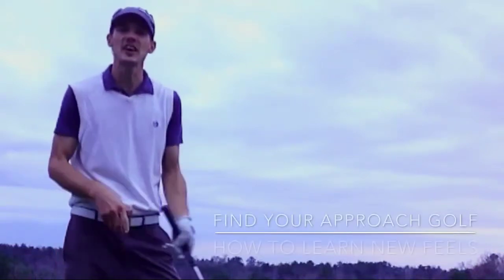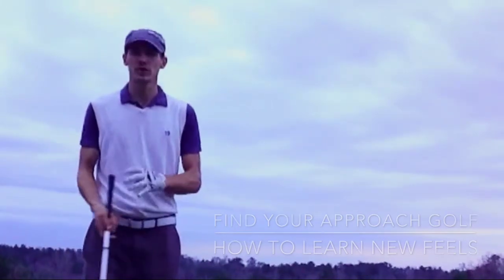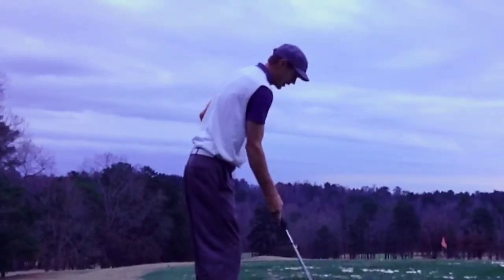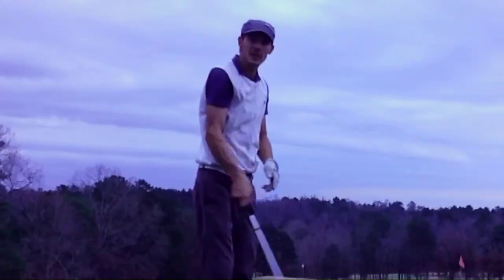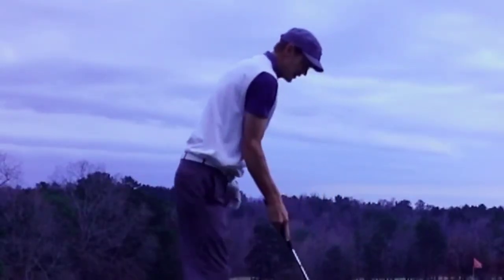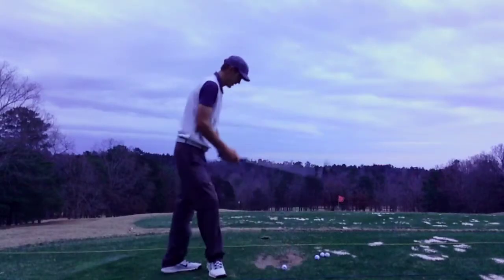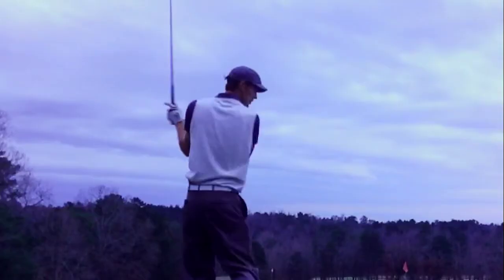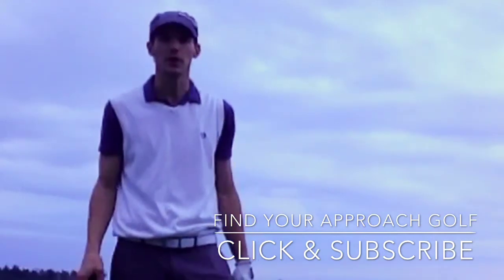How to get yourself in a learning environment for golf - Find Your Approach Golf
Sometimes we have to think out side the box in order to learn. The golf swing is no different. We have a Comfort zone and when we want to make a change. It's hard to get to fare out of it in our swing. This is a tip to start off your practice to set yourself up to learn.
Find Your Approach Golf